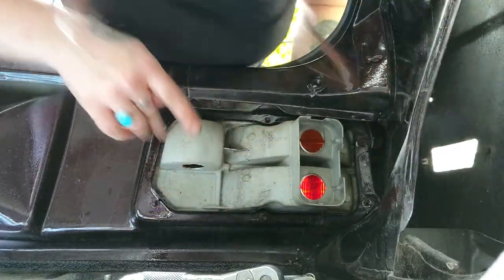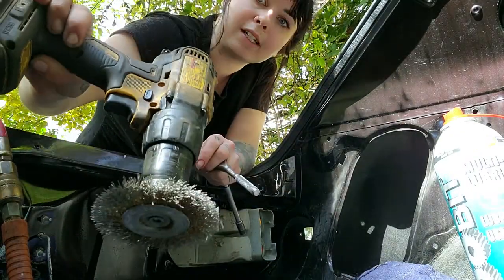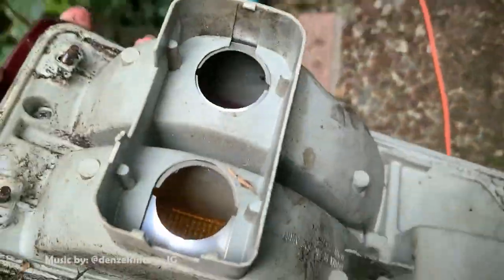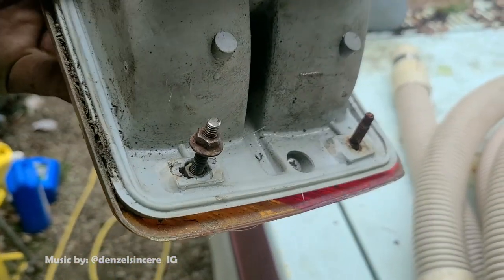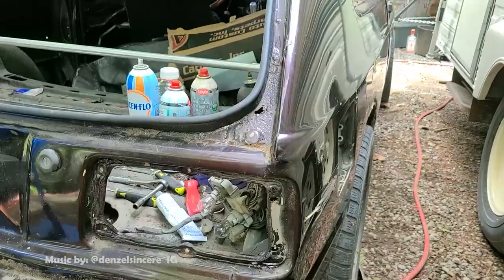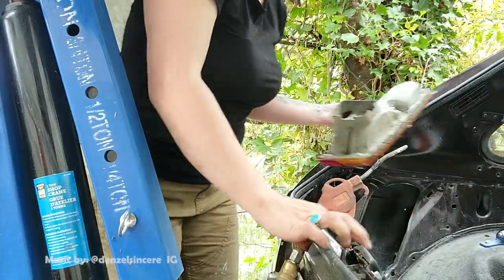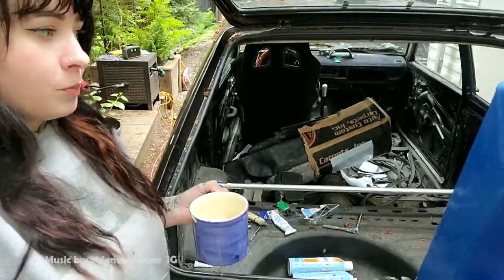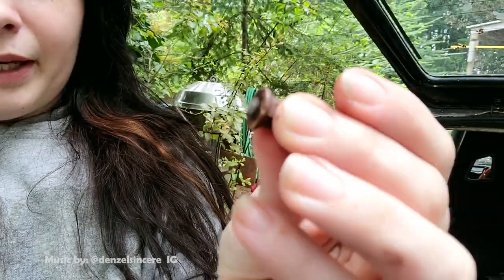Fixing Water Leaks in my 1981 Toyota Starlet | DIY Car Maintenance with a Car Girl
In this engaging video, I take on the challenge of fixing multiple water leaks in my 1981 Toyota Starlet/KP61. Join me on this DIY car maintenance and restoration journey as I address five persistent leaks that have been plaguing my beloved vintage Japanese car. From tackling the window buttons/hardware to resolving a significant taillight leak, I share my step-by-step process and even demonstrate how I create custom seals. As a self-taught enthusiast, I embrace the learning curve and showcase the valuable lessons I've gained through this project.

This video is not only for car people, mechanics, and builders, but also for fellow enthusiasts and women who share a passion for vintage cars and the satisfaction of hands-on DIY projects. Whether you're seeking inspiration, guidance, or simply enjoy watching automotive adventures, this video has something for you. Join me as I turn challenges into opportunities and celebrate the journey of self-discovery and car restoration.